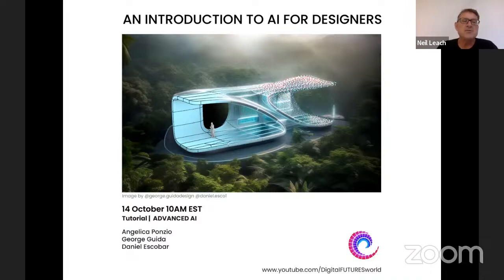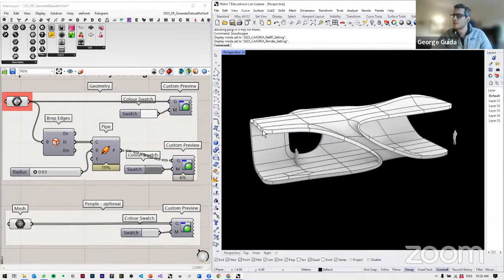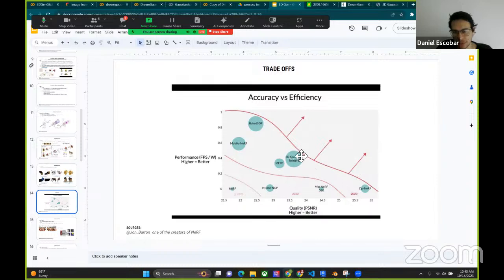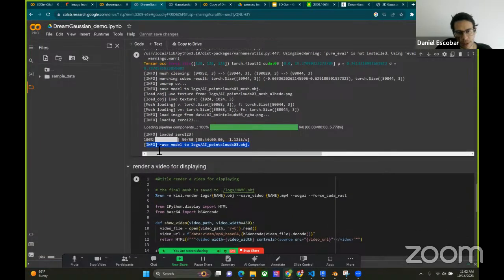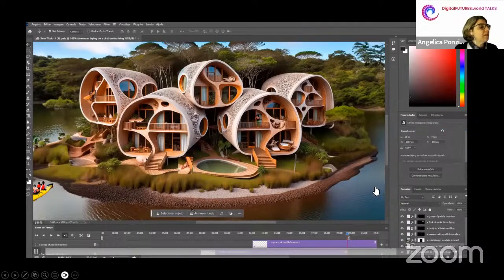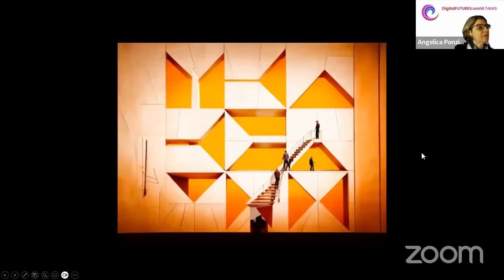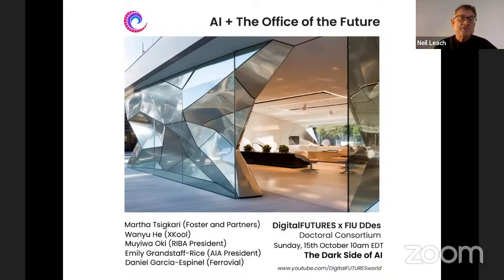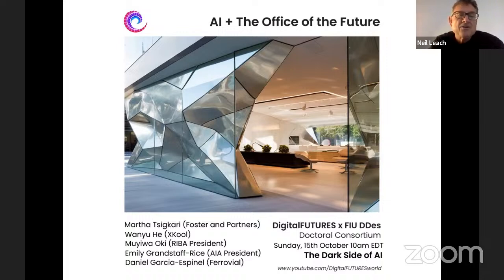AI Series 02 - Tutorial 03: Advanced AI + ChatGPT Plus/DALL.E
AI is changing our world. This course offers a free introduction to designing with AI.

14 October
Tutorial - Advanced AI and Chat GPT + DALL-E
10.00 am EST, 4.00 pm CET, 10.00 pm China

0:00 Intoduction, Neil Leach

0:02:09 George Guida @george.guidadesign
0:36:45 Daniel Escobar @daniel.esco1 @diffusion_architecture
0:57:26 Angelica Ponzio @ponzioapp
1:20:52 Q&A and Discussion

DigitalFUTURES is an independent, award-winning, volunteer organization that seeks to bring educational ideas for free to everyone throughout the world.